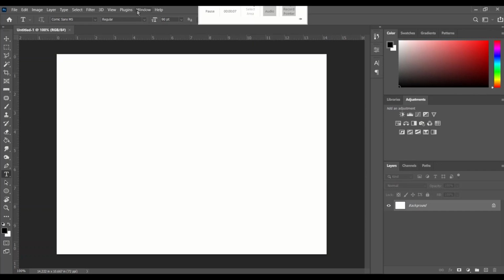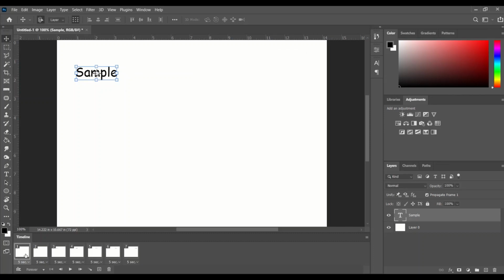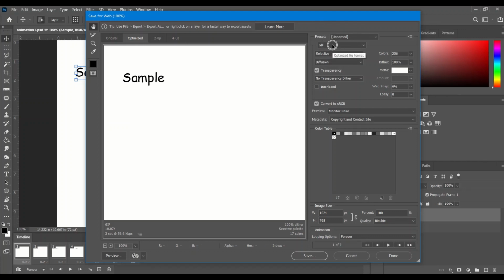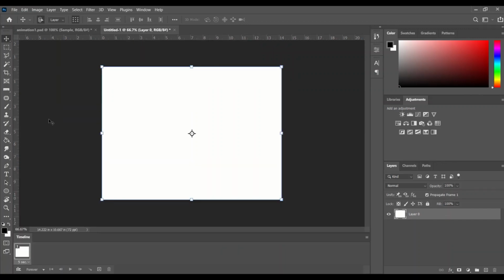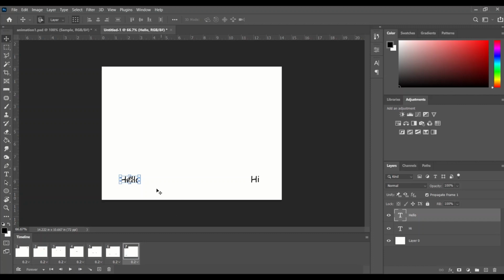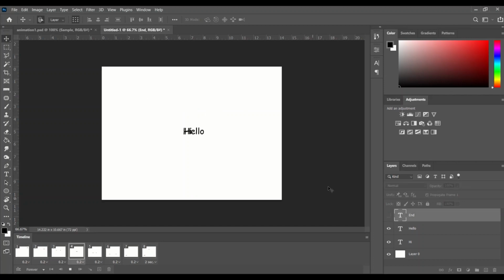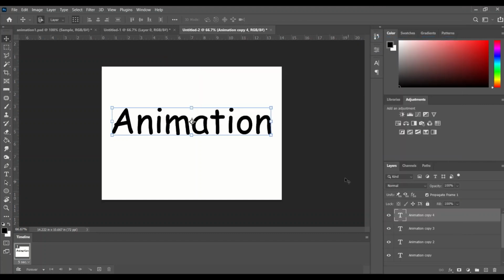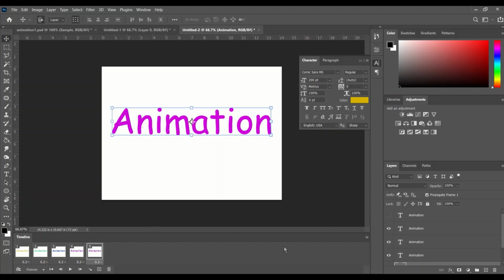Frame Animation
Here's how to create a GIF file using frame animation in Adobe Photoshop.